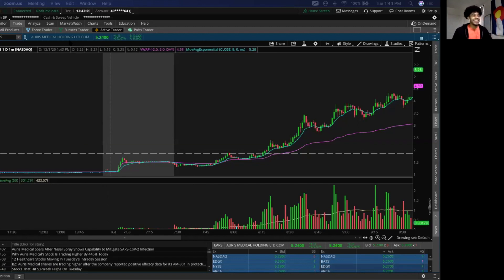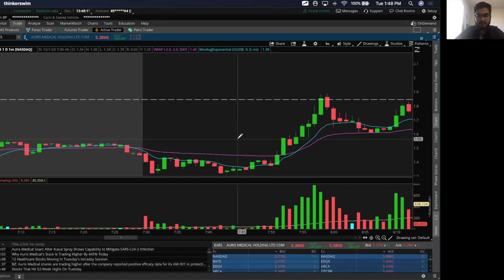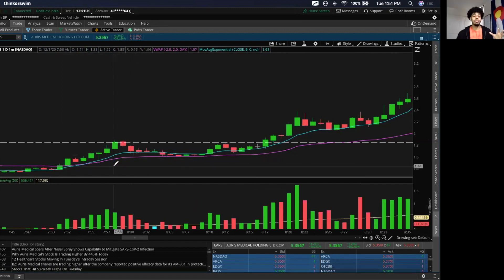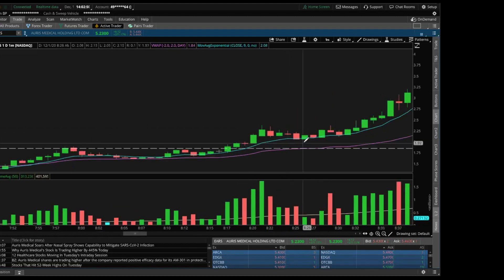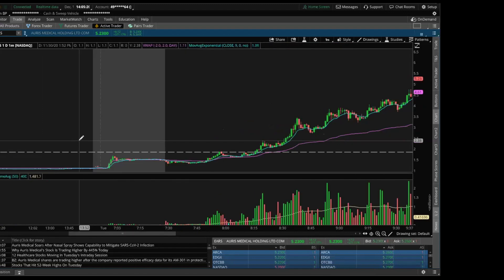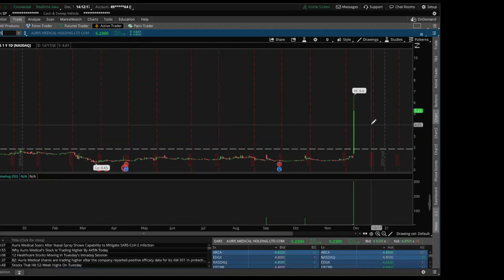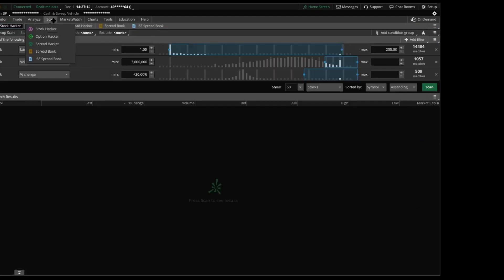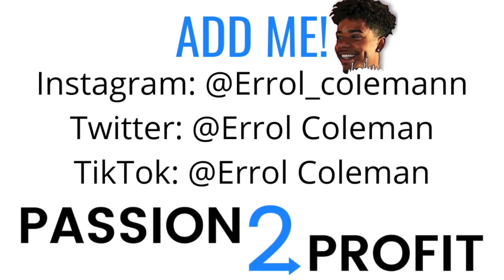Teaching my friend how to find stock market opportunities! $EARS 300%+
In this video I show my friend a little bit of what its like to be in my head and see my thought process when doing some analysis on a chart. I get into how it is important to combine fundamental factors with technical factors and how the framework of a stock can appear on multiple time frames.

I know I haven't posted in awhile and I thought a video like this would provide a lot of value and a different perspective to some within the trading community.

You can find Hamza on social media with the info right below this. Hamza is an awesome business student and actively creates with his team. If you would like to network with him send him a message.

I am NOT a trading guru or anything along those lines. I just like to share what is going on in my head and if it can help some people then great!